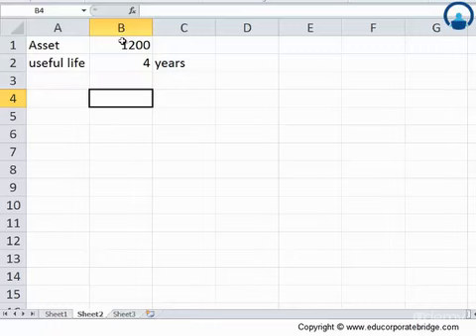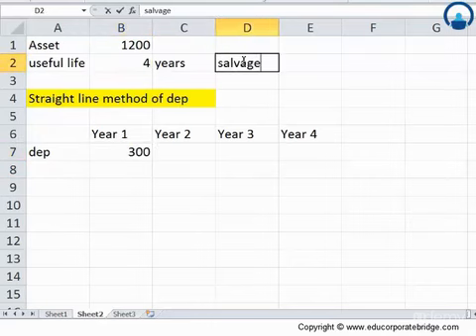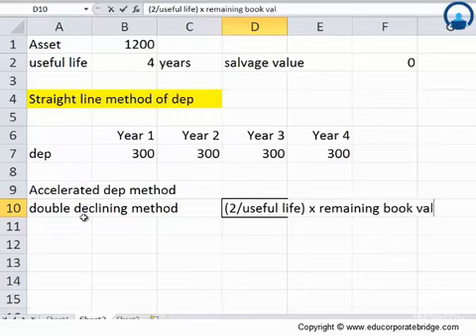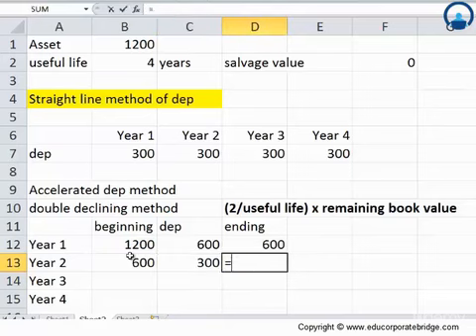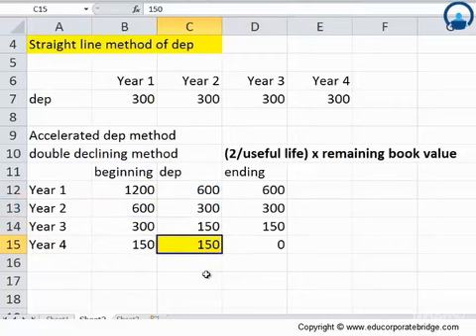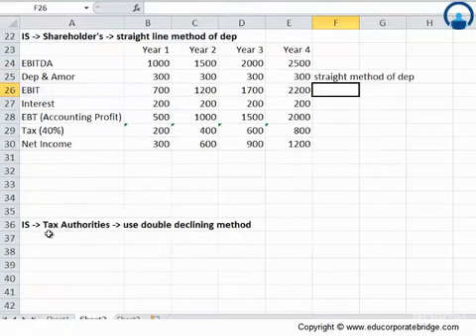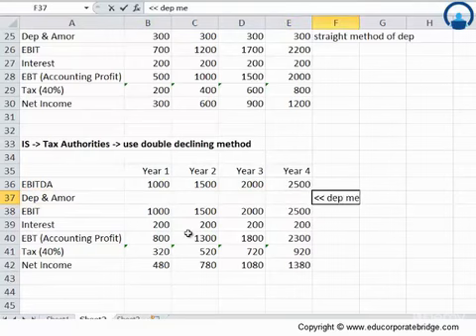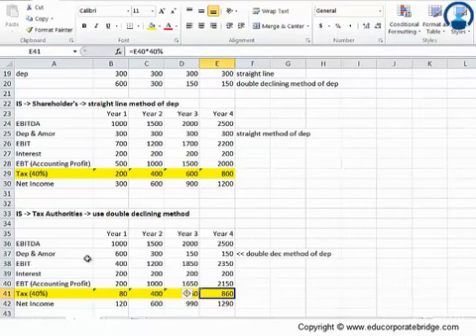115 Deferred Tax Liabilities Example Part 1